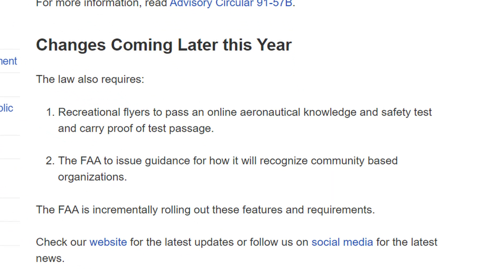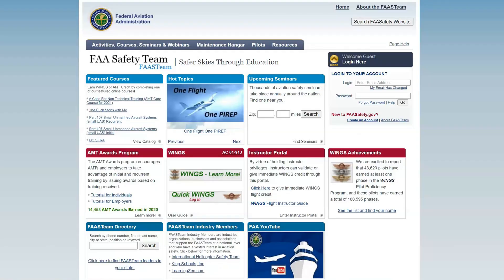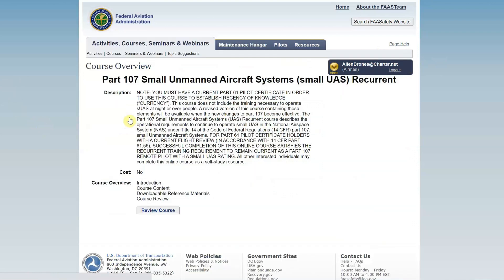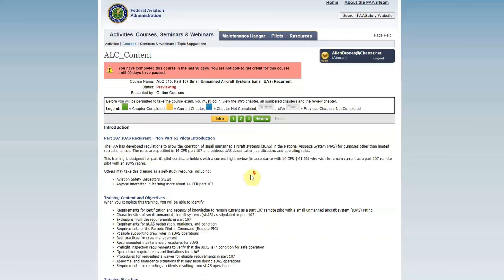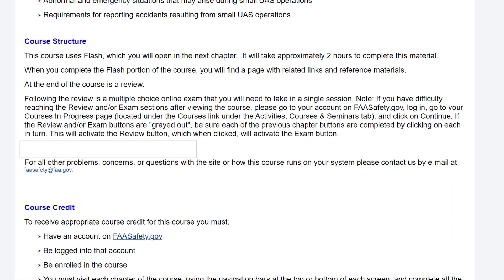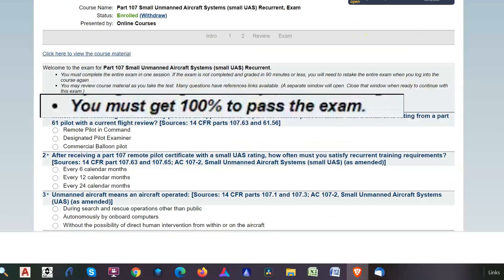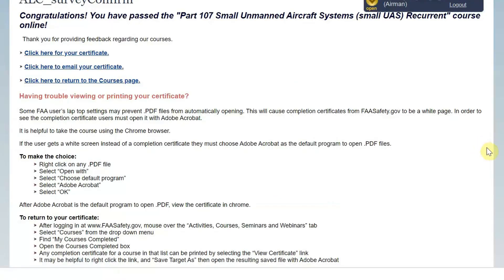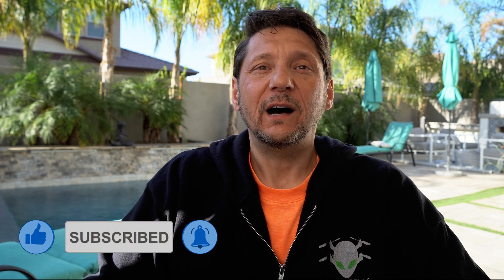FAA Part 107 Recurrent Test is FREE and Online! - includes Drone Flying at Night Training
Keep your FAA Part 107 license current by taking this Recurrent test for Remote Pilots every 24 months, online and for free!  This training now includes the Drone night flight training and Flights over People sections. I completed this course myself and found it to be a little different than I expected but way easier than the way the 107 recurrent test used to be, by a lot.  I actually learned a lot and was surprised how much information I forgot and it is a bonus that a UAV Daylight waiver from the FAA is no longer required to fly at night.  If you are interested in flying your drone at night, make sure you check out some of the links in this video as I did some pictures, long exposures, video and more and show the settings that were a good starting point for me.  IMHO this training is a welcome change and the previous $150 ding for it was not fun.

-KEEP your FAA Part 107 Remote Pilot Certificate current every 24 months by taking the FREE NEW FAA RECURRENT COURSE including the Drone night flight training and Flights over People, as discussed here.

*** Quick Update:  Since I recorded this only hours ago, the FAA has changed the heading to "Part 107 Small UAS Recurrent Non-Part 61 Pilots" or one for 61 Pilots, depending if you have the 61 or not, be sure to pick the correct one...

0:00 Intro
1:00 Background
1:48 What's included here?
2:10 Pick 61 or NON-61 training
3:02 Navigating the site
3:29 Content overview
4:46 How long does it take?
5:10 Additional Docs
5:23 The Test
6:27 The Certificate
6:52 Final info
7:18 Help!
8:03 Every Time!

*** As always I'll continue to share the nuances as I find them but PLEASE LEAVE ME YOUR COMMENTS as well, I learn a lot from you too!   Good Flying!

The Infamous "FAA Drone Pilot Shirt" in the Alien Drones SWAG Store

== My Equipment ==

MISC. STUFF
-Lume Cube Strobe (EBAY)
-Lights String 9.8ft EL Wire Lights

-64G Extreme SD Card: (Amazon)
-Landing Gear Extenders: (Amazon)
-Polar Pro Polarized ND Set: (Amazon)
-Drone Foldable Landing Pad: (Amazon)
-Gimbal Clamp/Cover combo: (Amazon)

REMOTE CONTROLLER PARTS:
-Magnetic Charging Cable: (Amazon) (Ebay)
-Remote Rt Angle Cable (Micro) (Ebay)

-Skyreat Tablet Holder (Metal NUT): (Amazon)

Music Licensed by Audiio
doran-robin__cut-throat  -instrumental
complete-fiction__good-you-ft-phoebe-scott  -instrumental
matthew-l-fisher__skyline   -instrumental
seth-ophengon__xerces    -instrumental